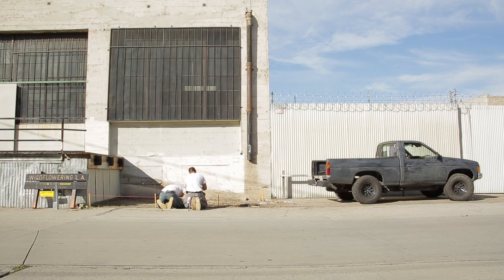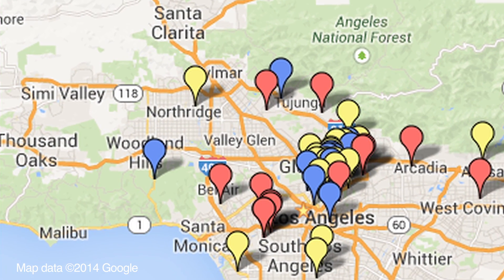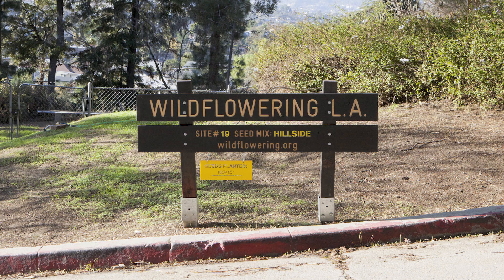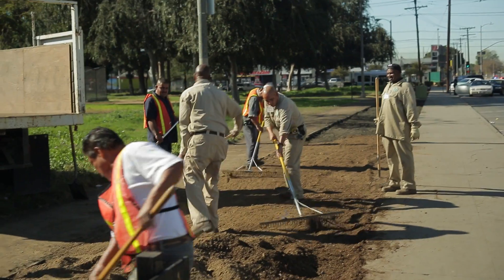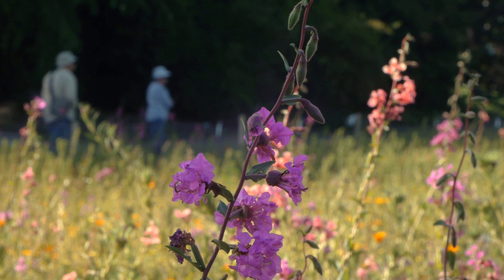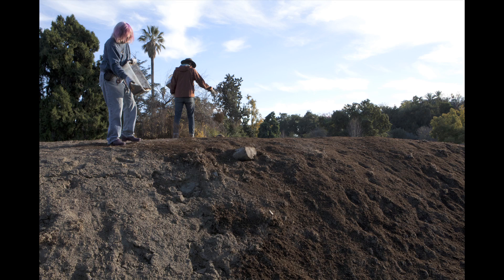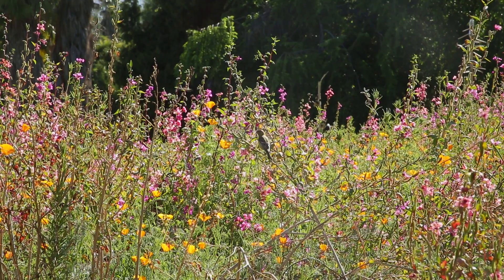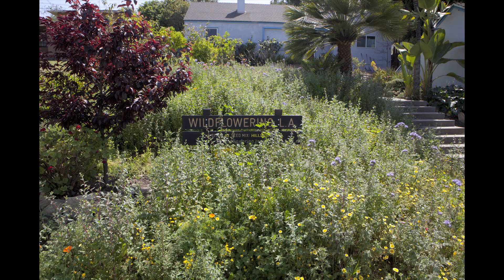Fritz Haeg - Wildflowering L.A. - The Artist's Studio - MOCAtv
Wildflowering L.A. is a native wildflower seed sowing initiative throughout Los Angeles County by artist Fritz Haeg in collaboration with the Theodore Payne Foundation and 50 participating sites, curated and commissioned by LAND (Los Angeles Nomadic Division).  In fall 2013, the 50 sites were selected from an open call based on public visibility and distribution across the county. Soil preparation, seeding, and wildflower tending was demonstrated and one of four custom wildflower seed mixes was prescribed -- Coastal, Flatlands, Hillside, and Roadside -- inspired by Reyner Banham's 1971 book, Los Angeles: The Architecture of Four Ecologies.  In the spring, with the flowers in full bloom, Haeg tours the Los Angeles County Arboretum and Botanic Gardens, the largest and most public of the sites in the initiative. The beauty, color and diversity invites viewers to pay attention to a story of Los Angeles which Haeg notes is "particular and extreme."

Wildflowering L.A. is a project by artist Fritz Haeg
Curated, produced, and presented by LAND (Los Angeles Nomadic Division)
Wildflower consulting by Theodore Payne Foundation
Graphic design and identity by Roman Jaster
Sign fabrication by Knowhow Shop
Official before and after photos by Isabel Avila
Supported by a grant from the James Irvine Foundation

LAND (Los Angeles Nomadic Division) is a non-profit art organization founded in 2009 as a public art initiative committed to curating site- and situation-specific contemporary art projects in Los Angeles and beyond. LAND believes that everyone deserves the opportunity to experience innovative contemporary art in their day-to-day lives. In turn, artists deserve the opportunity to realize projects, otherwise unsupported, at unique sites in the public realm.